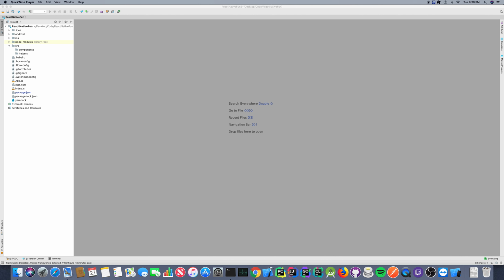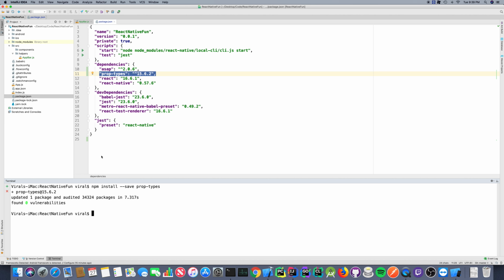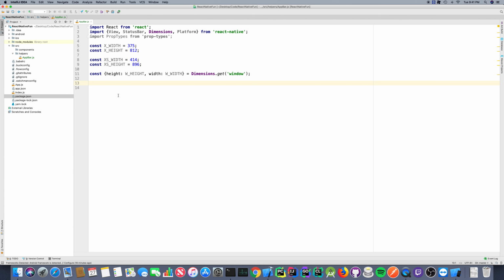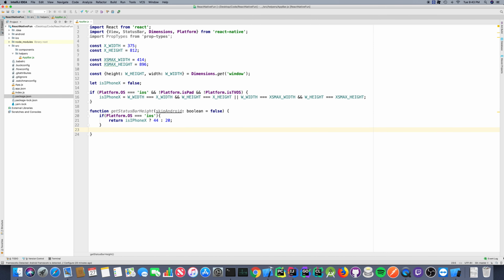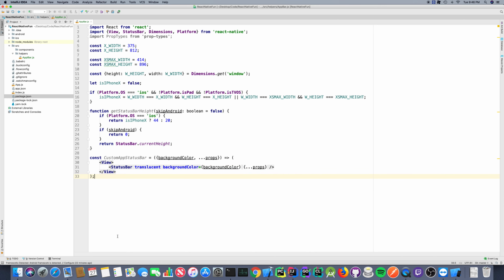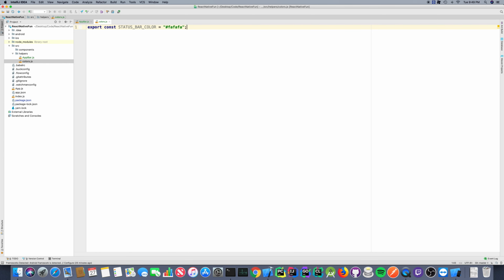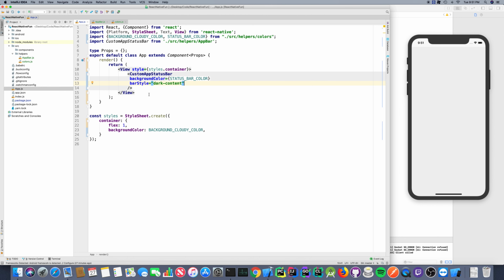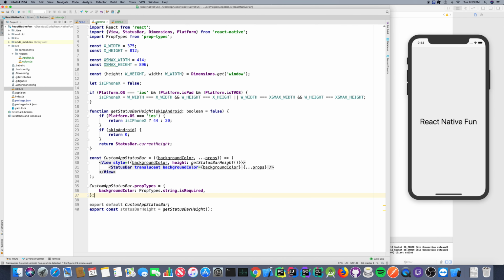React Native Custom App Statusbar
React Native Fun
Learn how to create custom Statusbar in your react native application or iPhoneX and newer iOS devices and android devices. It is easy and doesn't require any library. In less than 45 lines of code, you can have your own custom status bar in your react native project.